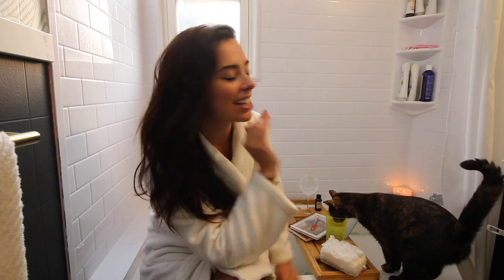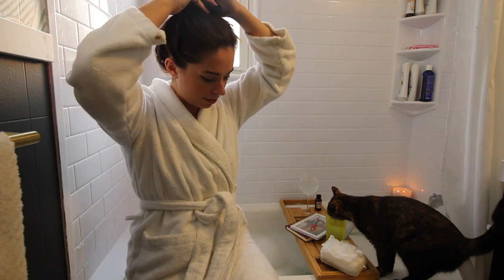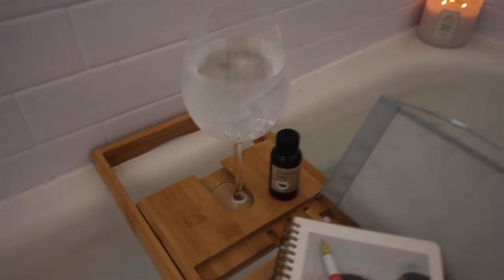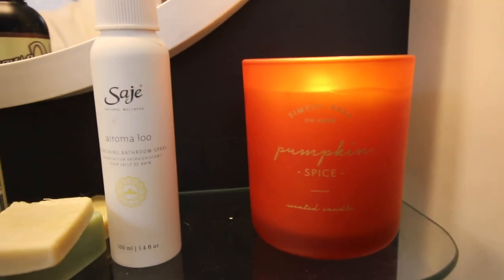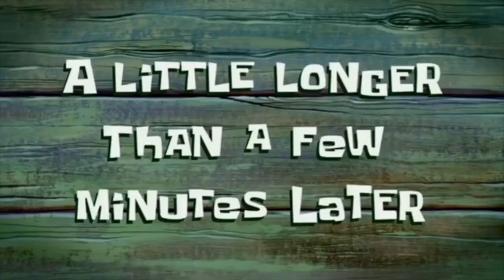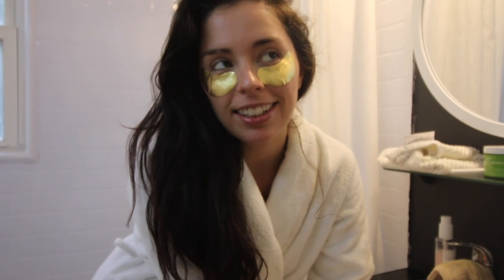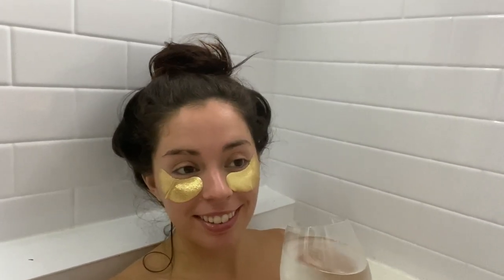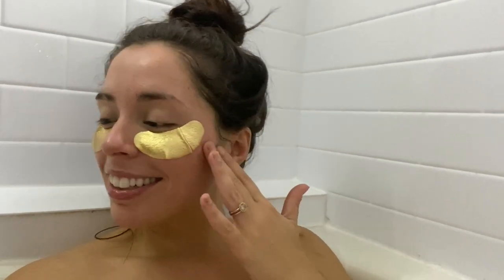my self care routine | pampering, skincare & bathing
i loveeee baths. they're my ultimate act of self care! here is my little bath routine ft a bit of pampering skincare!

bath shelf
kiehl's avocado face mask
wander beauty baggage claim eye mask
laneige lip mask

I'm Sam Kwiatkowski, one half of the femme, lesbian couple Allie and Sam. This is my corner of the internet to share whatever I want. Welcome. I'm a wife, dog mom and travel lover.